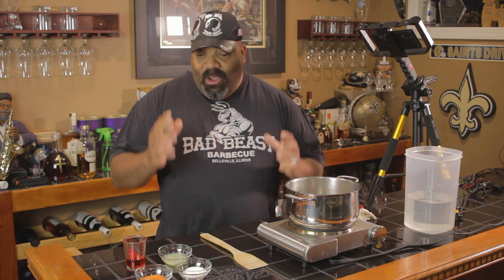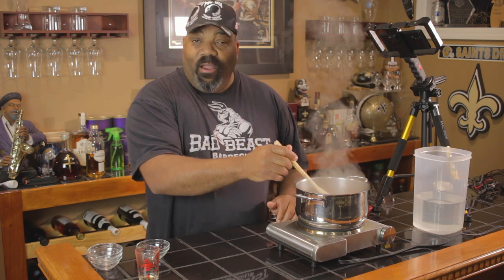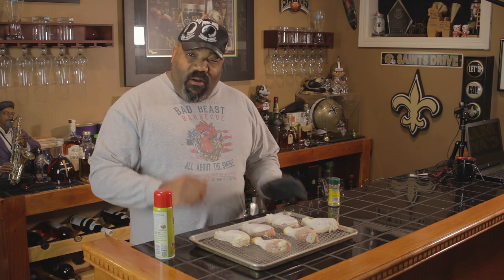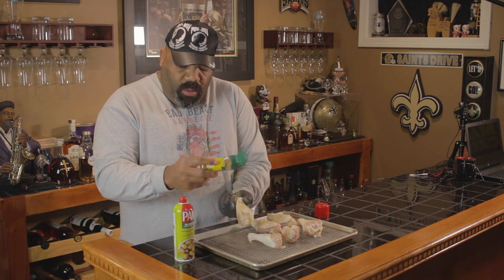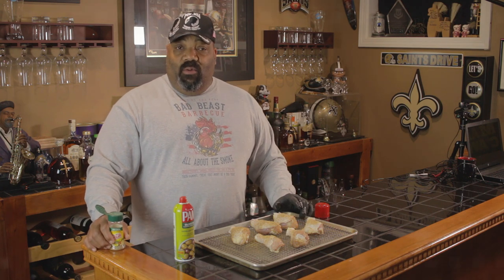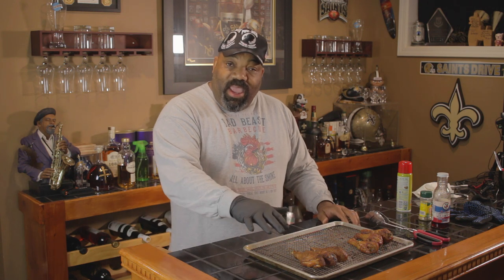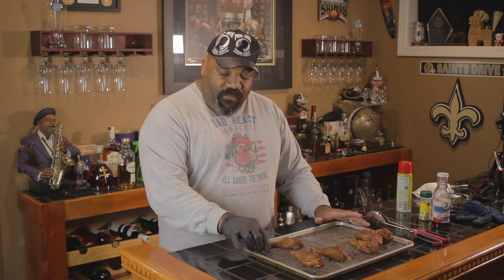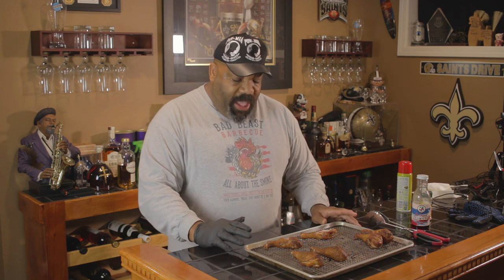Louisiana Seafood Boil Brined and Smoked Drumsticks on the REC TEC Mini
In this video, Bad Beast brines chicken drumsticks in a Louisiana seafood boil brine, season with Ms. Dash and smoked on the REC TEC mini.

Louisiana Fish Fry Crawfish, Shrimp & Crab Boil Seasoning (4.5 Pounds):
(Amazon US Store)

Louisiana Concentrated Crawfish, Crab, and Shrimp Boil 16 ounce:
(Amazon US Store)

Texas Pepper Jelly - Rib Candy:
(Amazon US Store)